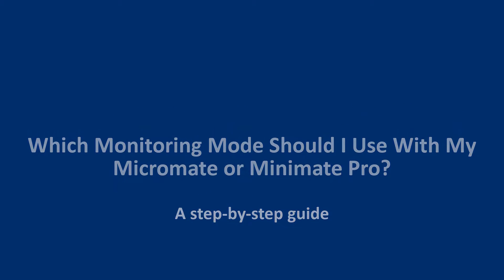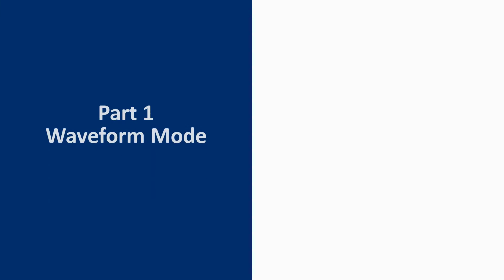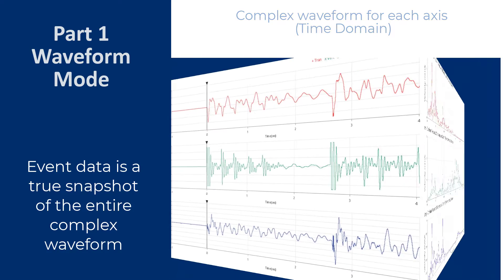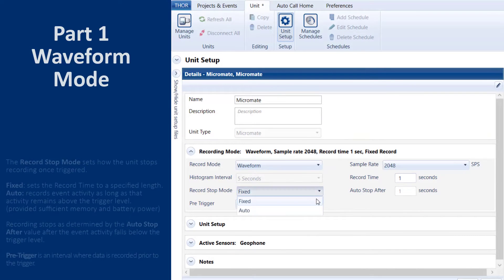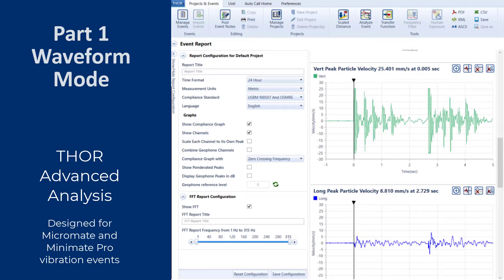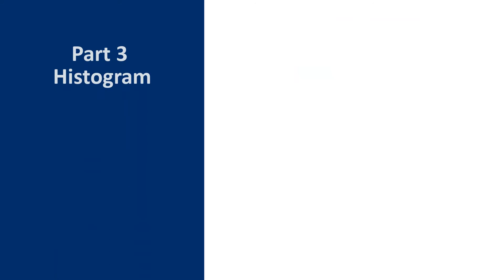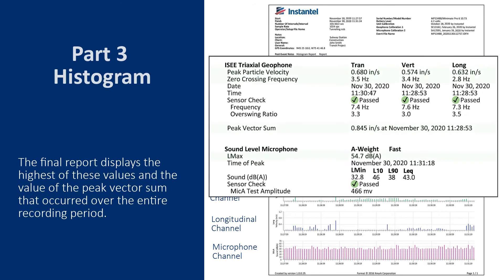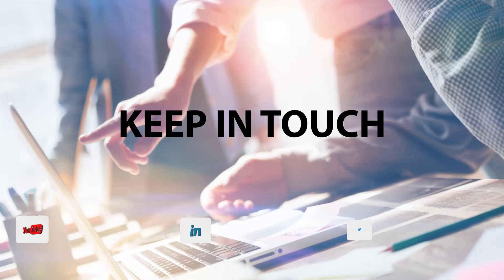Which Monitoring Mode Should I Use?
With so many diverse applications to monitor vibration noise and air overpressure, making sure your unit monitors in the right mode is essential to collecting useful data that will protect your operations and allow you to handle any future vibration related complaints.

Instantel’s Micromate and Minimate Pro units offer four record modes for your monitoring needs. This tutorial video will explain the differences between the 4 record modes, and help you choose the best mode for your application.